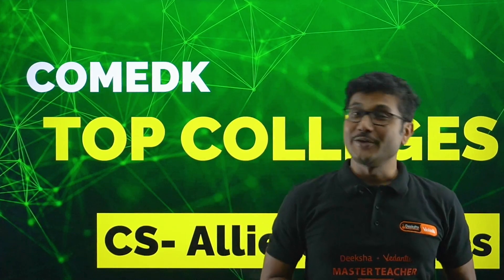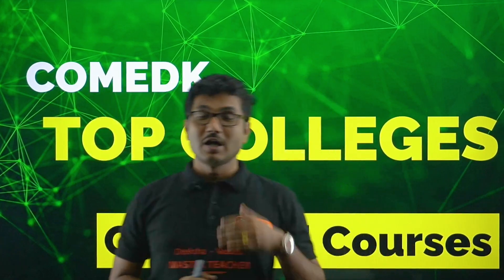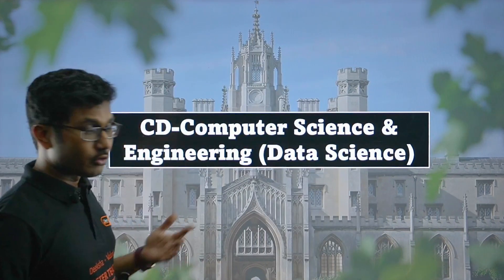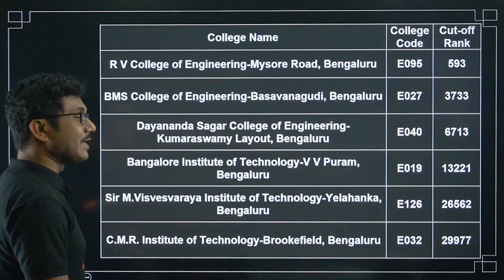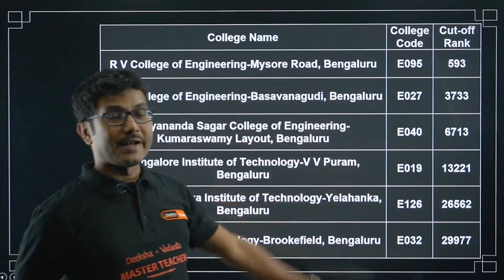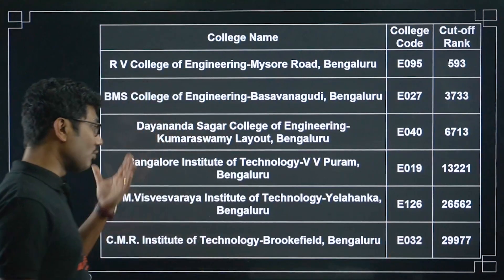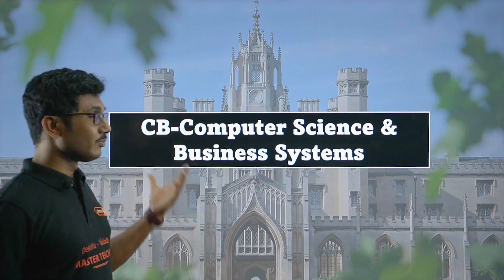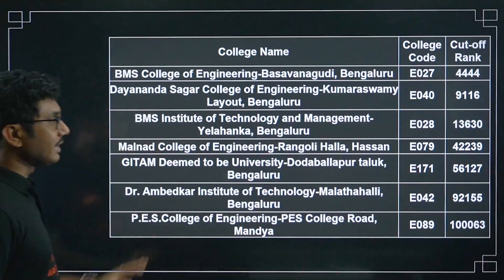🎓 COMEDK 2025 Top Colleges For Computer Science Allied Engineering | Rank Up to 1 Lakh 🔥